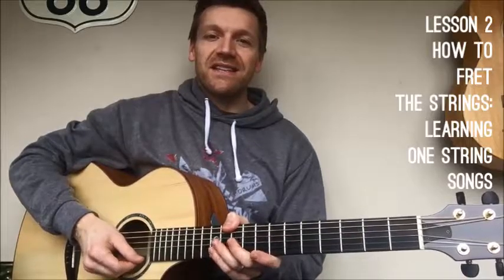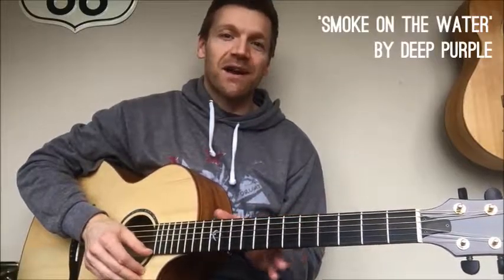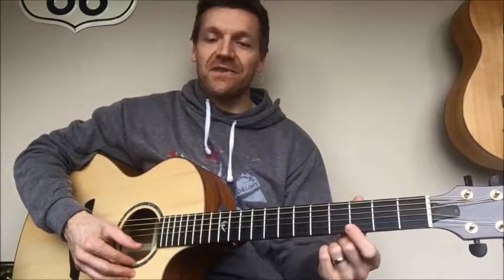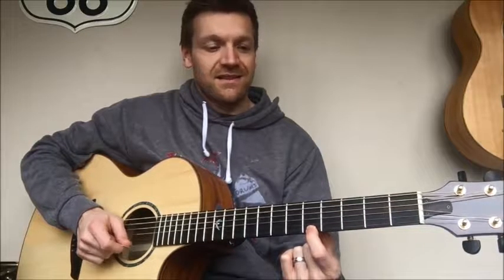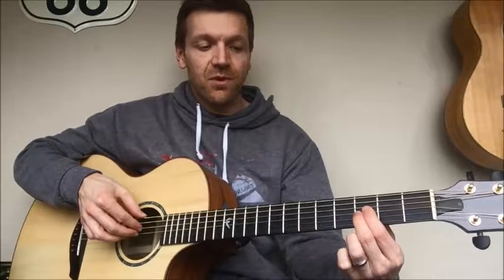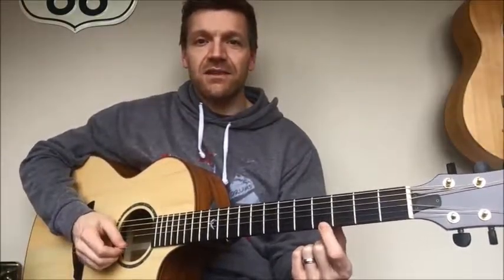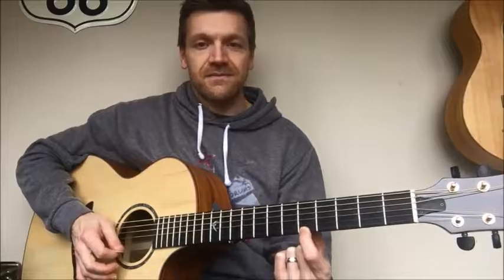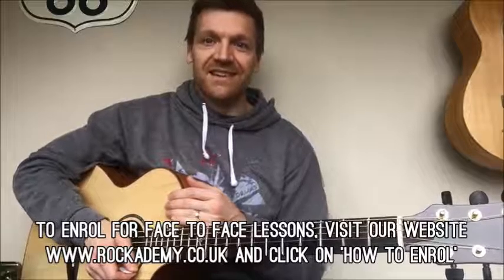One String Songs - Free Guitar Lesson